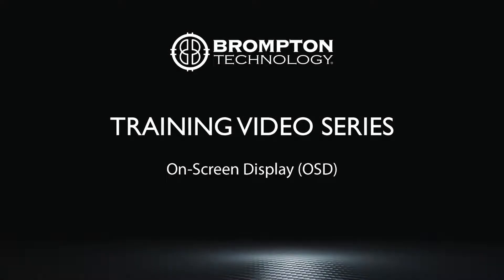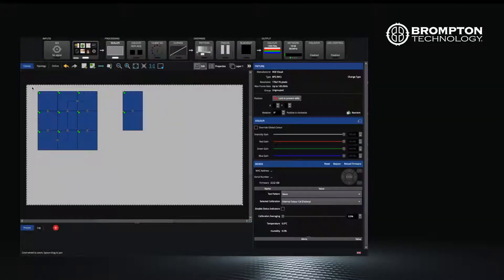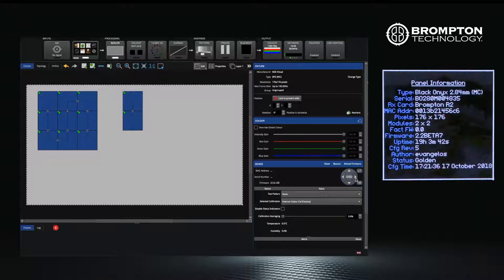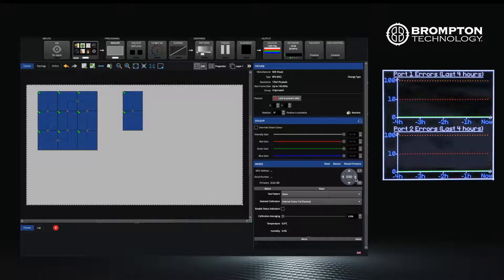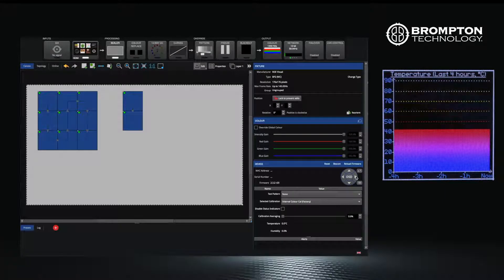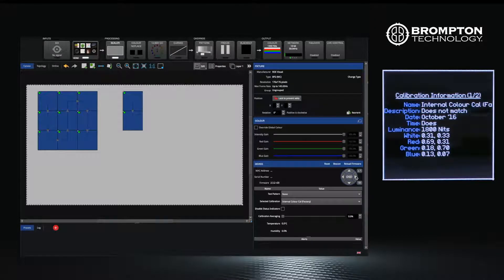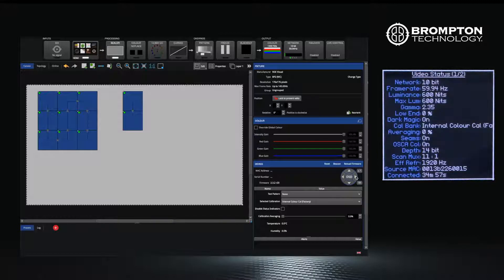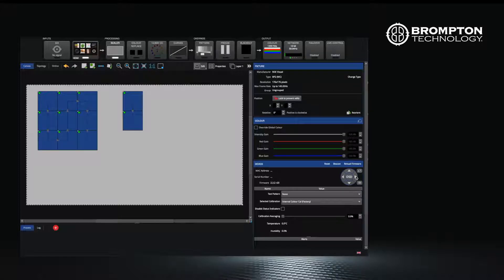Quick Training: OSD